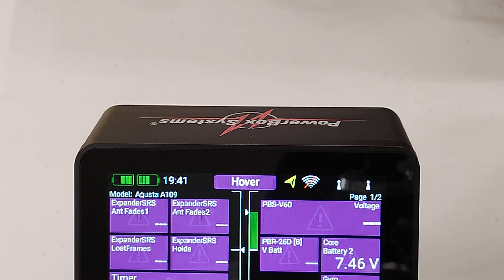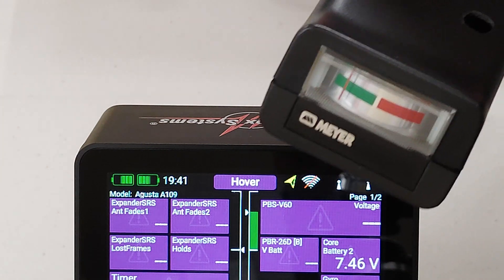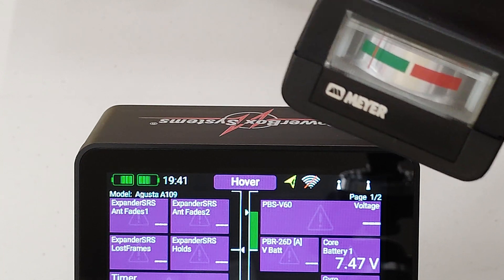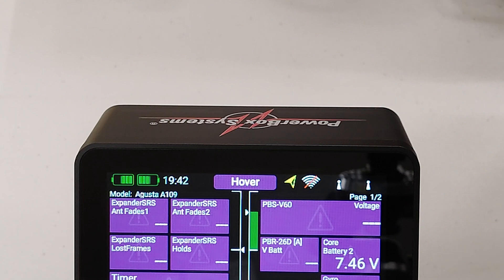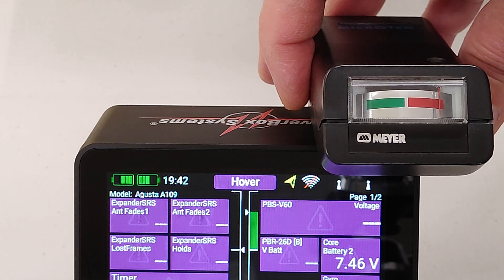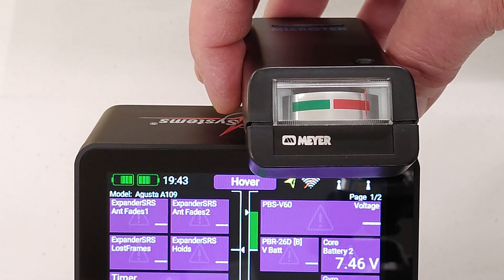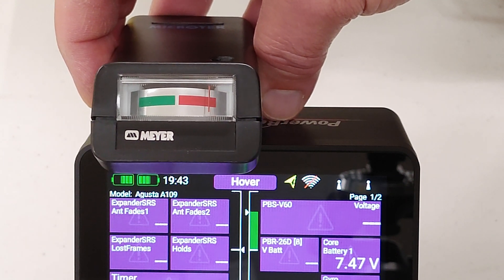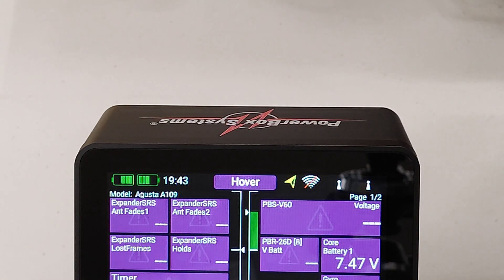PowerBox Core Tx - Transmitter RF output verification test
PowerBox Core Tx undergoing a quick test to verify that both internal RF modules are transmitting.

A modified microwave oven leakage detector was used as the verification device.